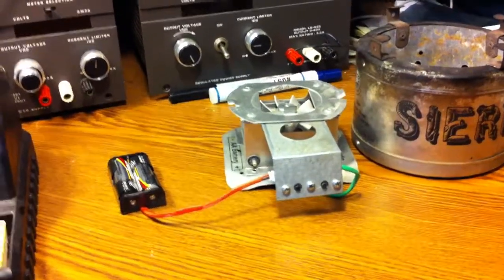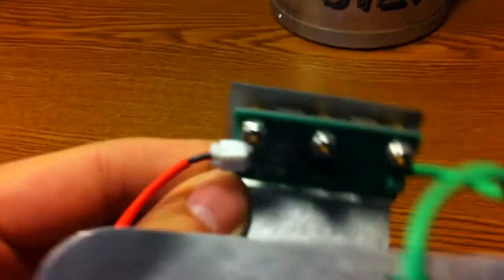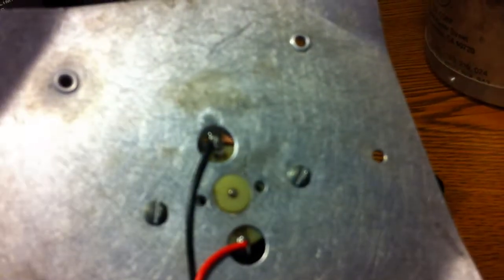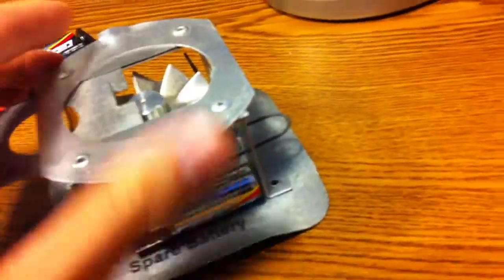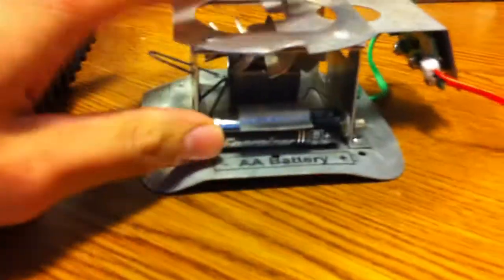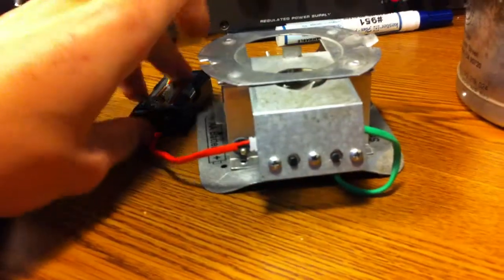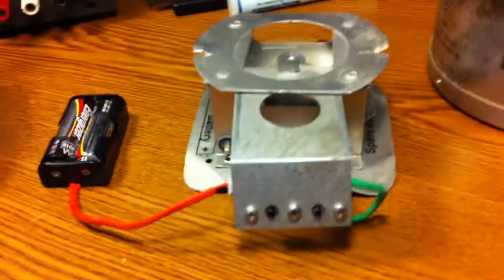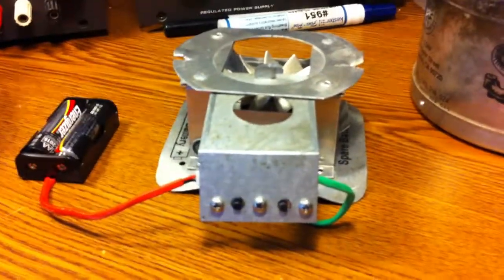Sierra Zz zip stove fan speed control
Here is a PIC based PWM fan speed control for the Sierra Zz Zip camping stove.  You can find additional information including all necessary PCB and firmware project files here: